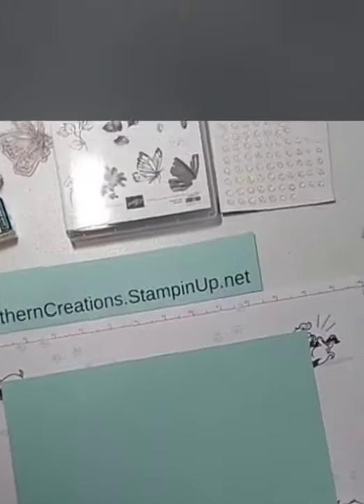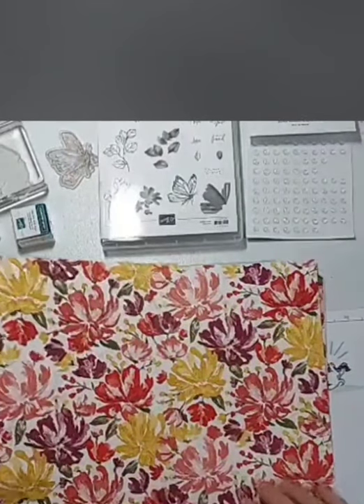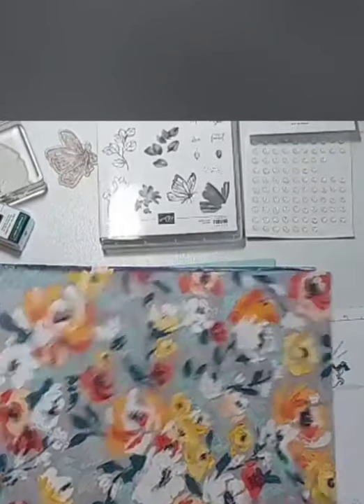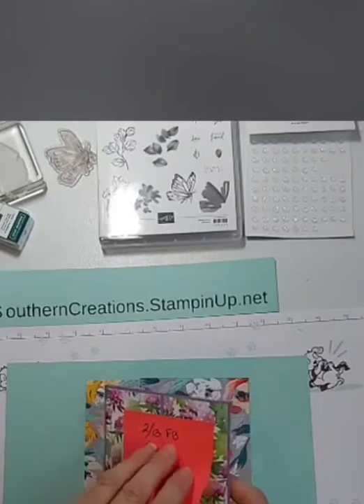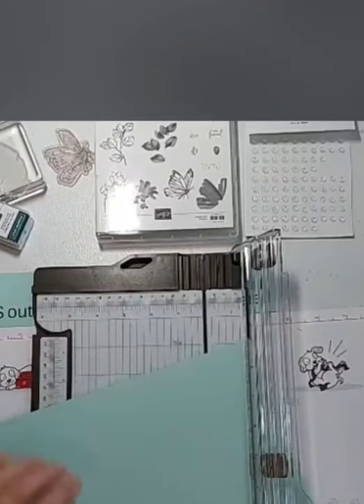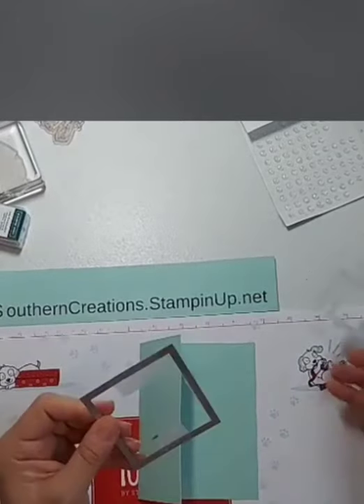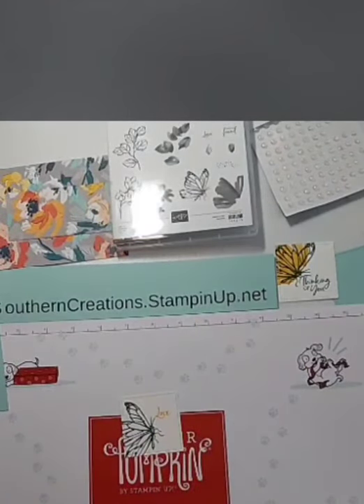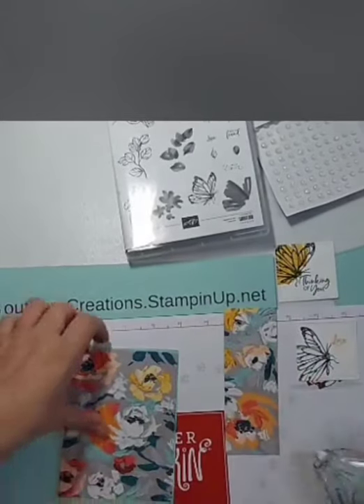Facebook Live 2/20/2021 - Swing Card